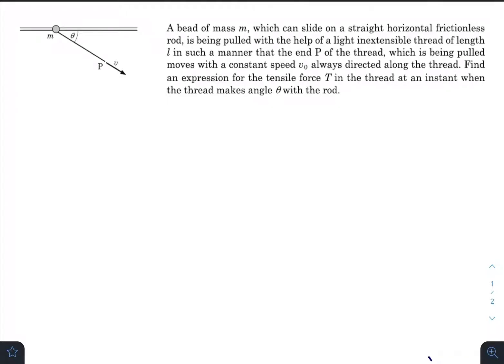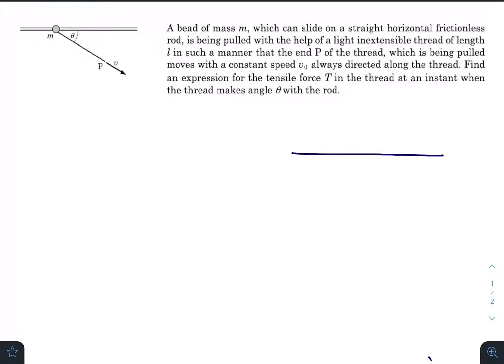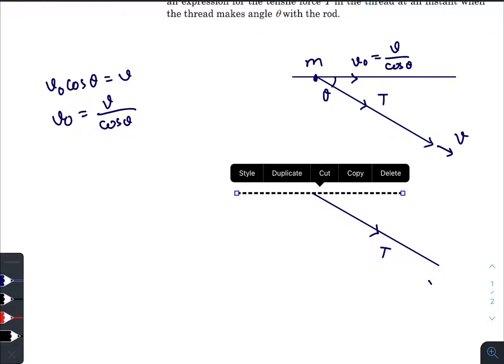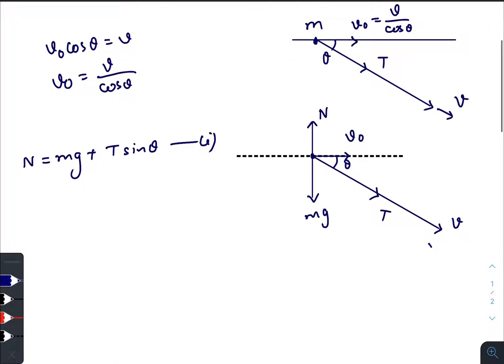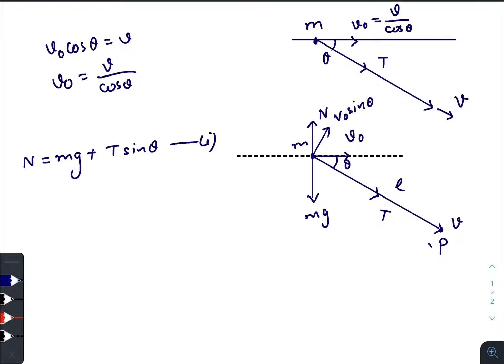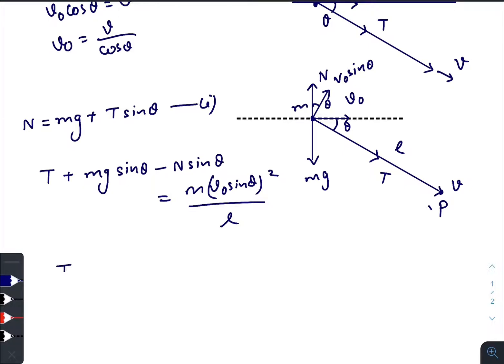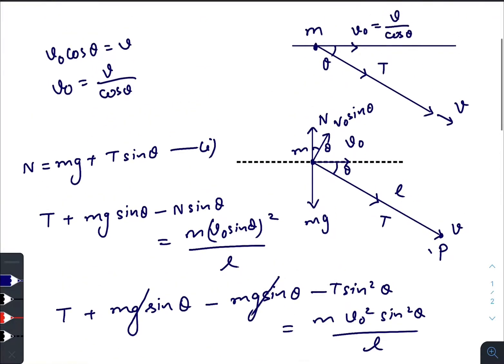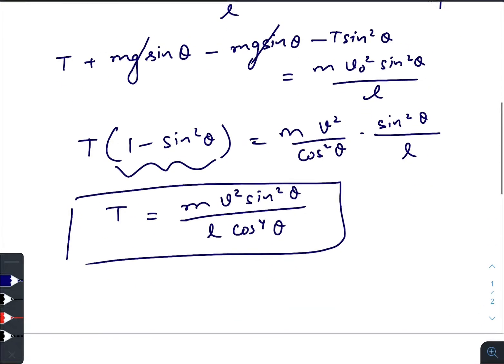Pathfinder for Olympiad and JEE Advanced physics, Page 2.22, Q - 52 solution